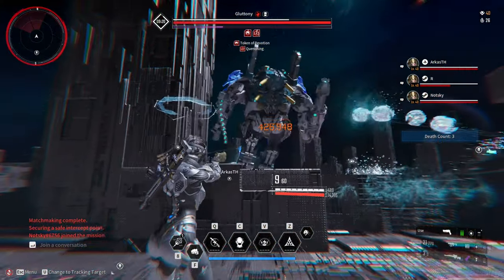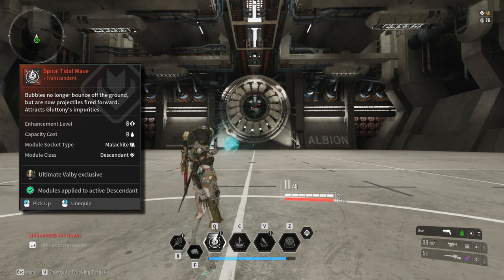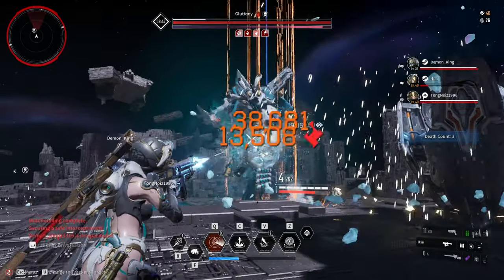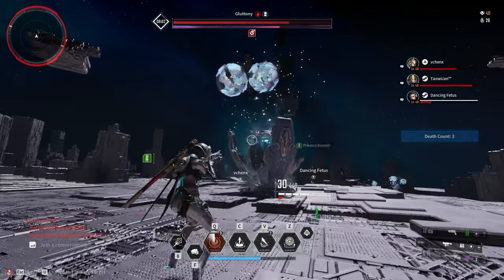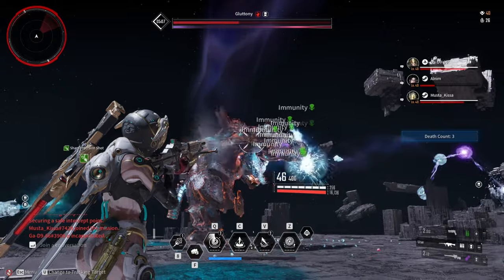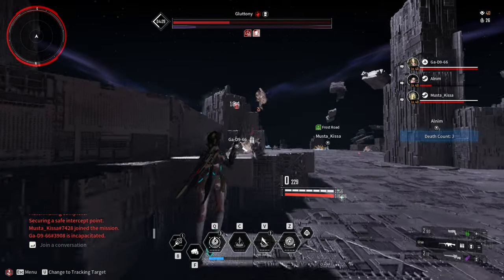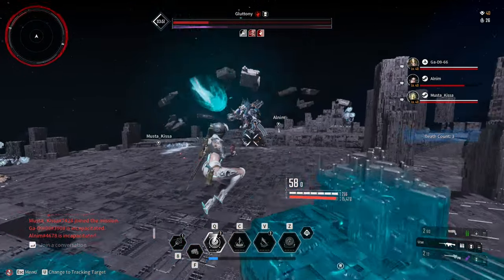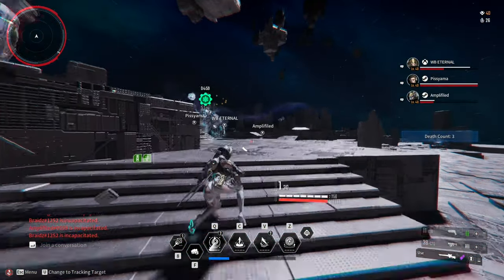Gluttony Quick Guide | The First Descendant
This boss is very hard.